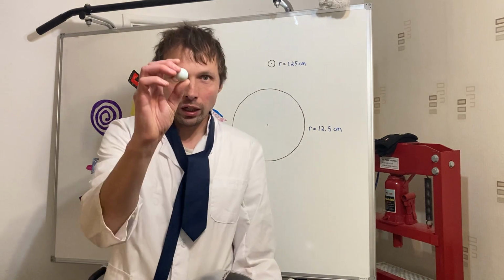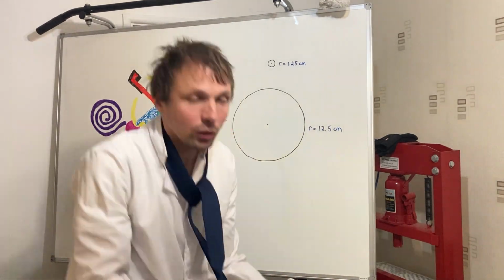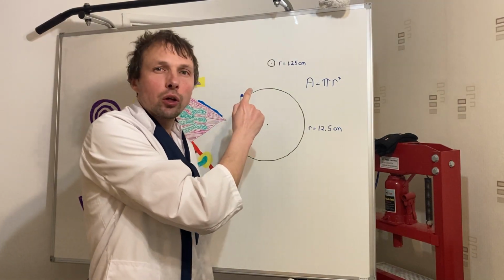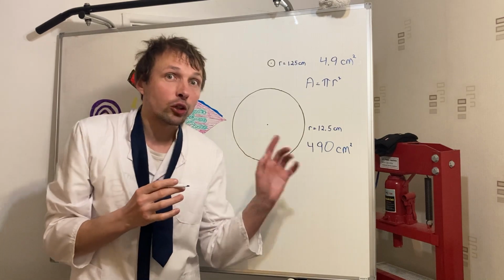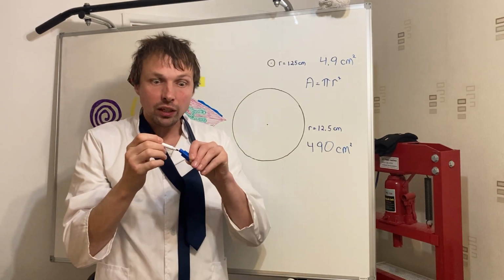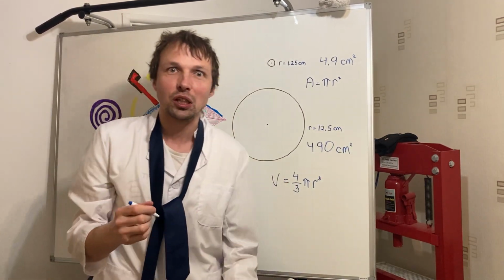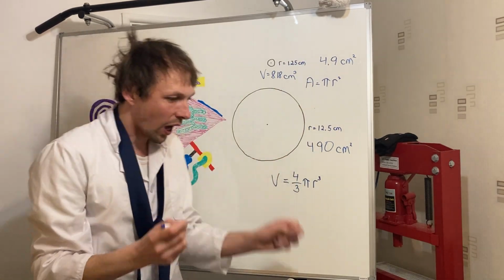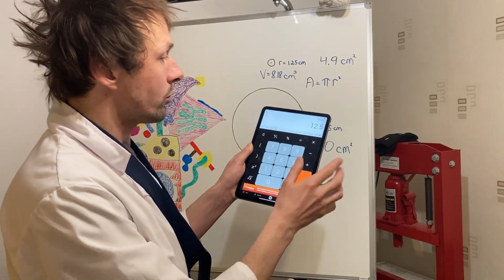Bigger balls have more volume